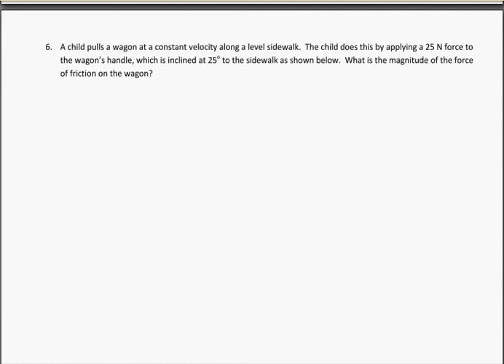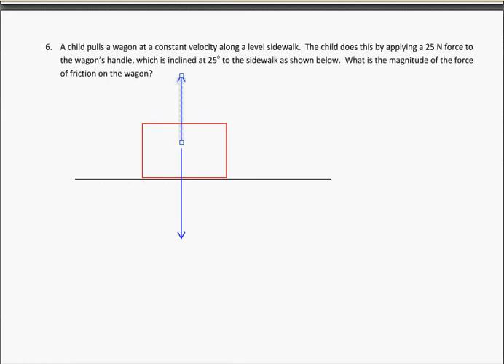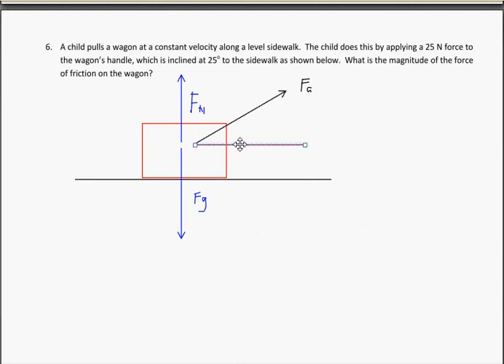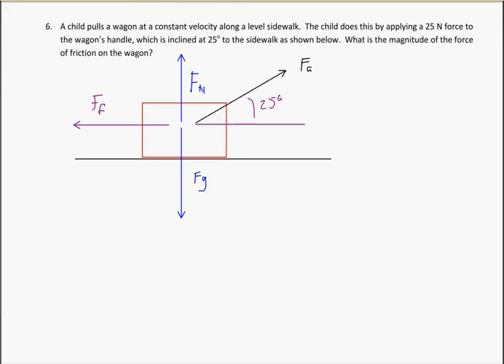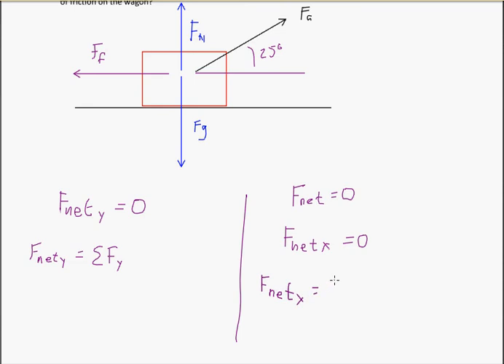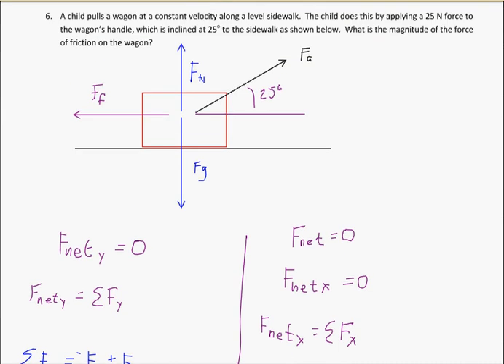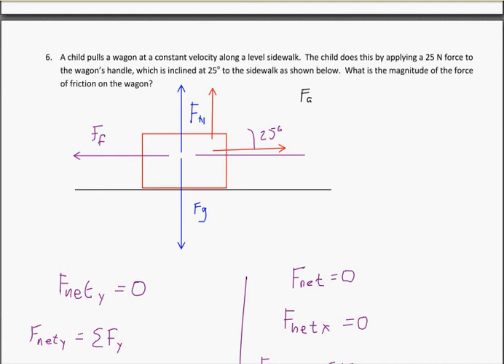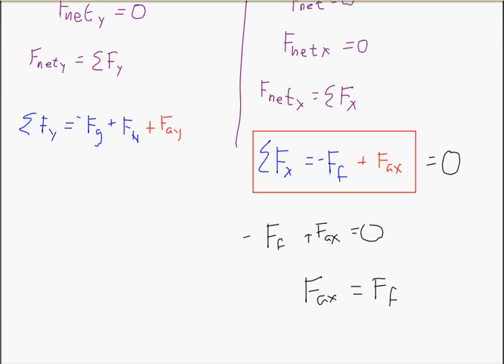Friction HW part 6